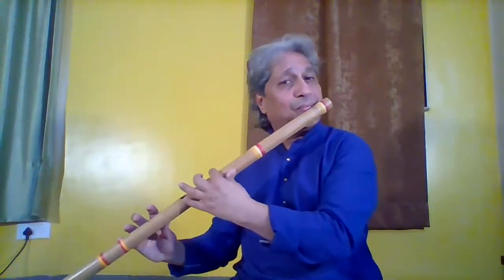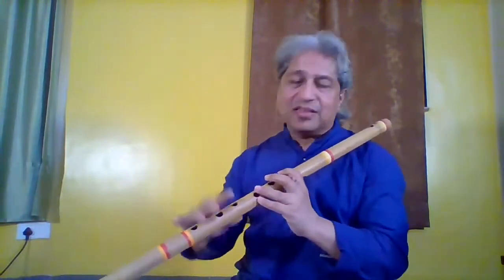Raga Parichay: Raga Jogkauns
There are hundreds of Ragas in Hindustani or North Indian Classical Music. This interactive series introduces you to a new Raga, helping you understand the origin, the formation and the structure and much more.

In this excerpt of the Raga Parichay Live session which was streamed on Youtube. New videos are posted every Saturday to help you experience North Indian Classical Music better !

and get all your questions about Indian Classical Music answered and to connect with the Global community of Indian Classical Music enthusiasts.

We conduct live sessions for Appreciating Indian Classical Music called 'Suntey Raho' every alternate Saturdays on Zoom. To register for your first complimentary session, click this